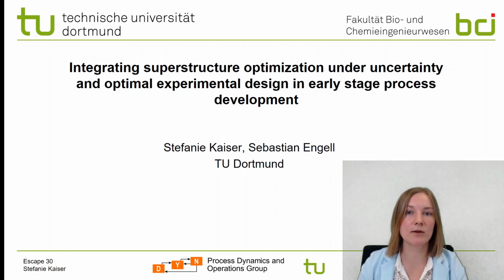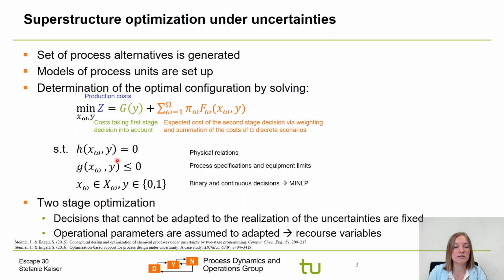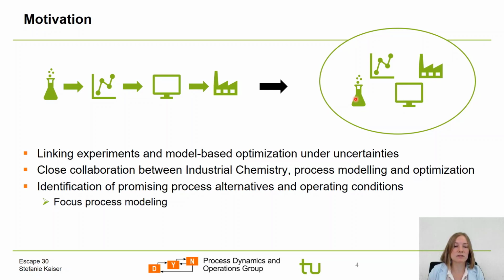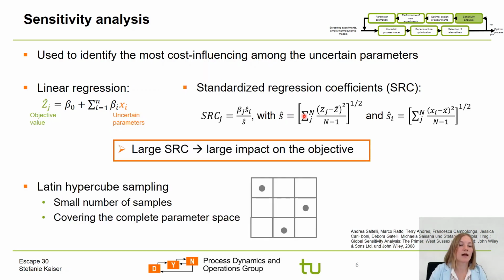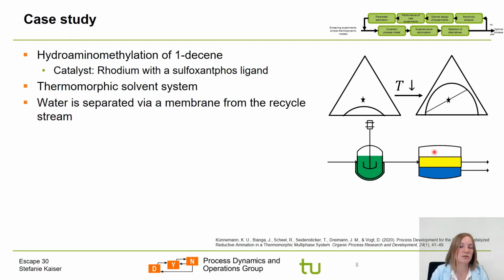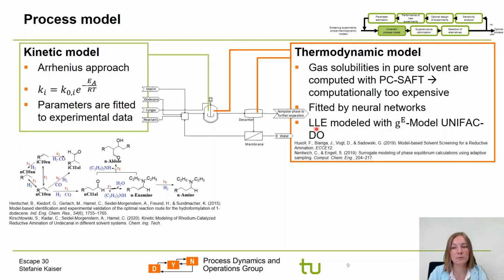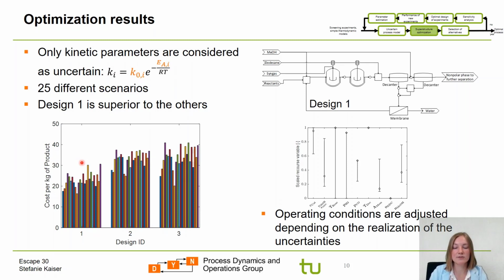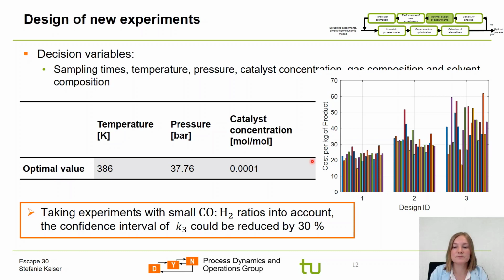Superstructure optimization under uncertainty and optimal experimental design in early stage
Integrating superstructure optimization under uncertainty and optimal experimental design in early stage process development. Originally presented at 30th European Symposium on Computer Aided Process Engineering  (ESCAPE30). S. Kaiser, S. Engell.

Abstract:
We present an iterative methodology that combines superstructure optimization, sensitivity analysis, and optimal design of experiments. In the early design phase, usually no accurate models for use in superstructure optimization are available, and the uncertainties of the models can influence the structure of the optimal design. The accuracy of the models is gradually increased by experimental investigations. In order to reduce the time and effort needed for process development, the experiments should focus on the most influencing parameters with respect to the design decisions. After one or few process structures have been fixed, further experiments will then lead to quantitatively accurate predictions. The methodology is applied to the case study of the hydroaminomethylation of decene.